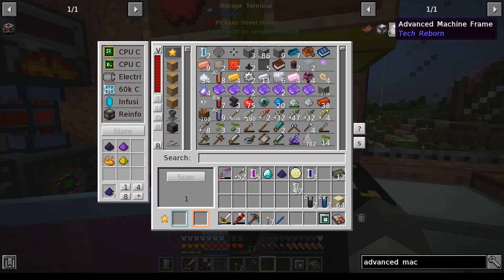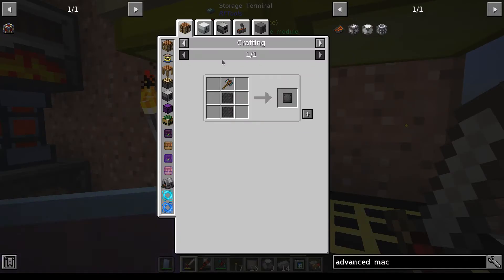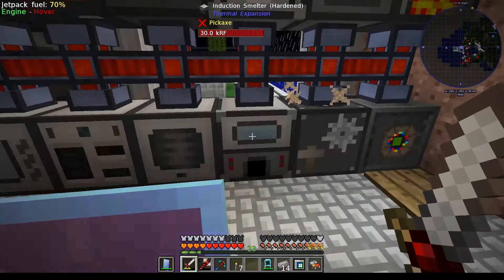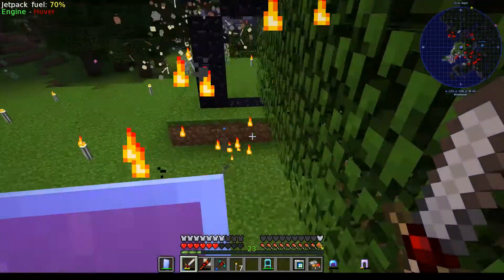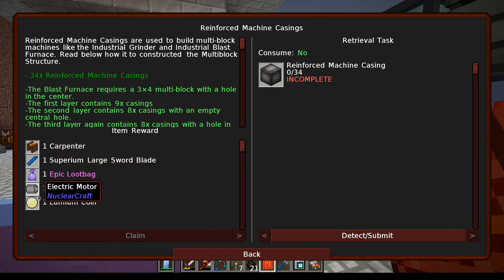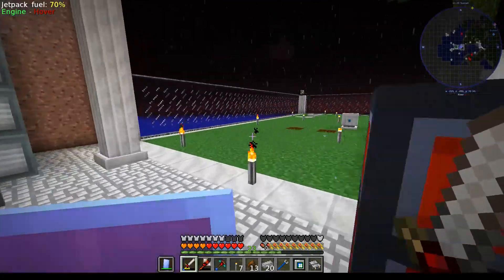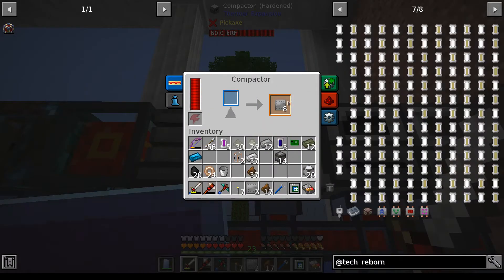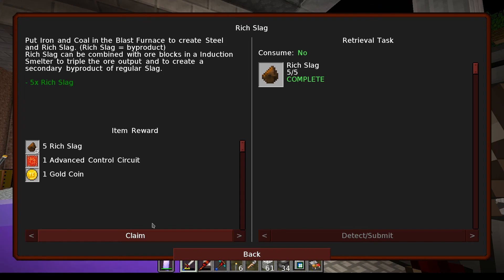DDSS Episode 142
In this series I try out the Dungeons, Dragons, and Space Shuttles modpack for 1.12. It's a very big modpack with tons of quests. This time I don't play in Hardcore as I don't know the pack very well.